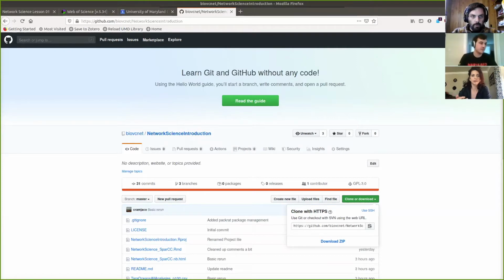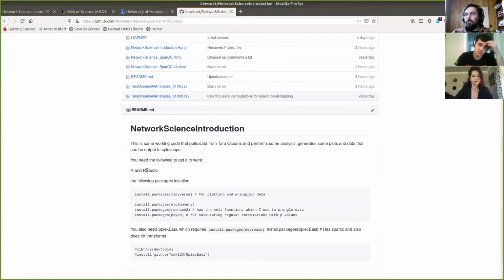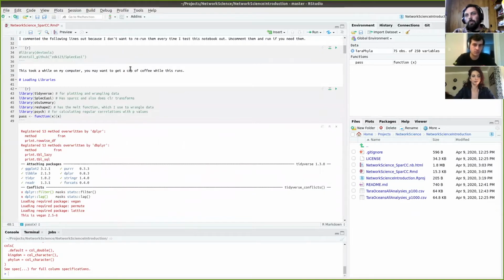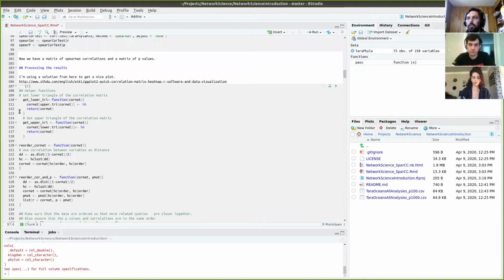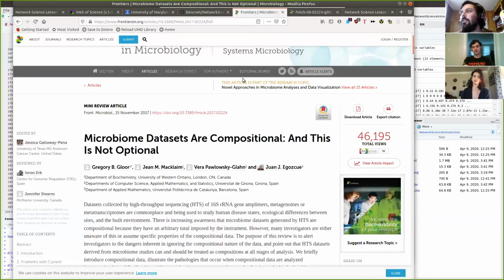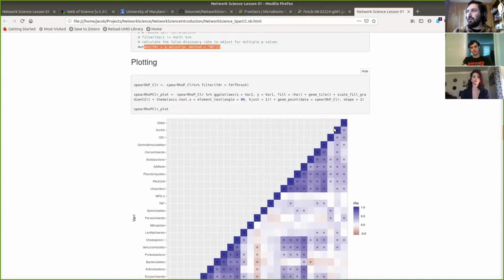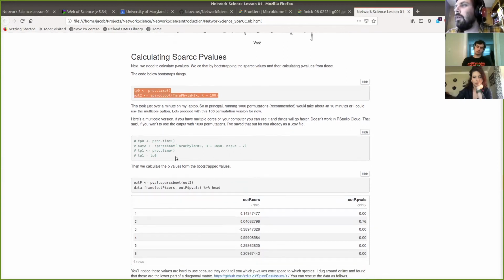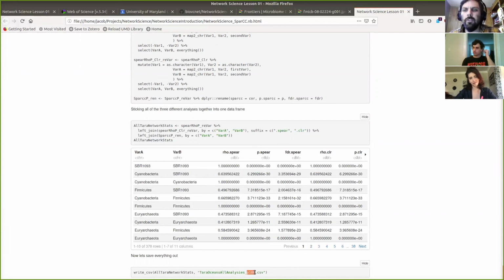Topic: Network Science Lesson 1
Lesson 1 plus tutorial overview, Network Science.

Welcome BVCN Network Science students! Our first lesson is ready to go. The first half of the video focuses on statistical correlation networks with Spearman correlations, the second half focuses on methods for correcting for errors that Spearman correlations bring to microbiome datasets.

Please review the Lesson 1 materials and take the time to set up your R studio environment.

See the GitHub Readme instructions for the R packages you need

The R markdown file can be accessed on this page with git clone in the terminal environment or direct download (click green button on top right)

We recommend running through the code on your own time and ask us questions either in our BVCN slack channel or during office hours.

To gain access to the BVCN slack channel, please fill out the following form